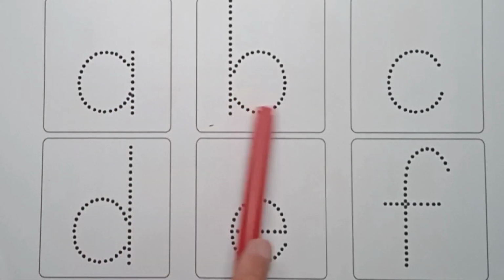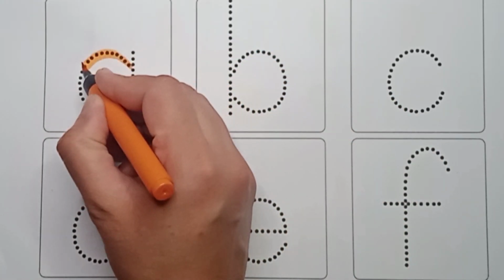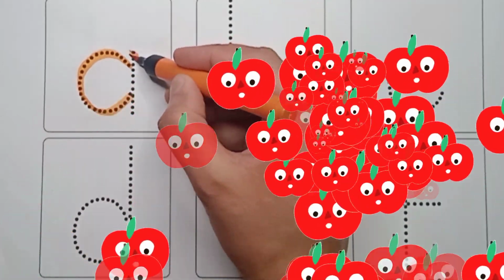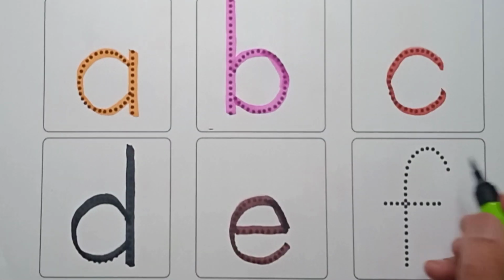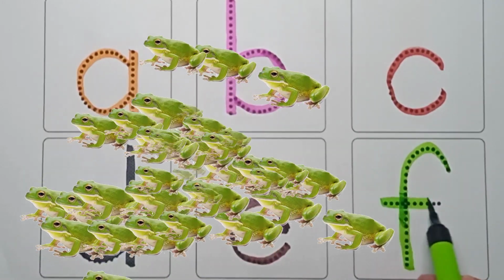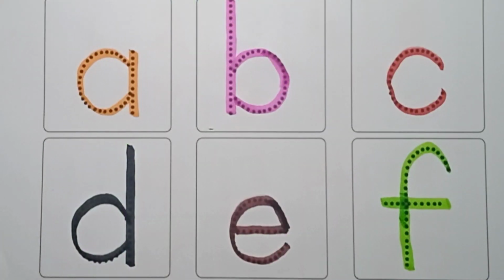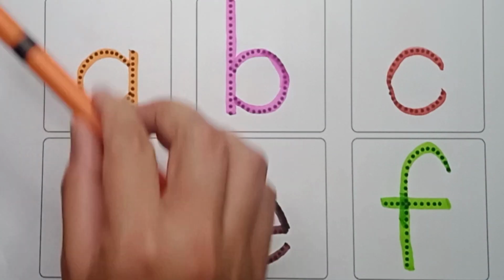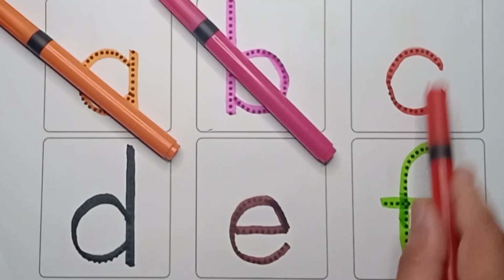abcd, alphabets | a for apple b for ball | how to write alphabets | phonics song for kids | abcdefg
phonics song for toddlers | A for apple | Phonics sounds of Alphabets A to Z | ABC Phonics song,kids

most popular video abcd, a for apple important video,today abcd,mantu study class ka video,abcd mantu study class,bacchon ka abcd video,a for aeroplane b for banana video, a for apple b for ball c for cat d for dog e for elephant,phonics song
abc phonics song for kindergarten,abc song
alphabets writing
abcd learning videos
how to draw alphabets
ABC learning for kids
phonics song
a aa e ee
hindi vowel
swar
hindi alphabets
hindi letters
a se anar
se aam
song
cartoon
hindi song
India
hindi
hindi videos
abcd
poem
rhymes
baby song
nursery rhymes
baby
cartoon
children rhymes
kids
kids song
poem for kids
hindi poem
kids rhymes
kids videos
a for apple
learn with tasnia
aa
abc
balgeet
education
children
alphabets
animation
varnamala
chhoti abcd
a to z alphabets
abcd wala
abcd abcd abcd
colours name
junior kids
kids learning
learning
write alphabet a to z
alphabet letters printable
hindi alphabet for kids audio
fun ways to learn alphabet letters
how many alphabets are there in a to z
how to make your child write alphabets
how to write alphabets for toddlers
Fun with Pari cute
TOON Kids Study
Genius Stage
Toys And Colours
The soft Roots
malayalam words for kids
easy drawing for kids
alphabets drawing for kids
hindi words for kids
story for kids
alphabets letters printable
writing letters for kids
a to z alphabets letters, English alphabets,
alphabets song, alphabets letters with words
abcd, how to write alphabets letters correctly,
123 song, new abc song , abc song phonics, numbers song, numbers song 1-100, big